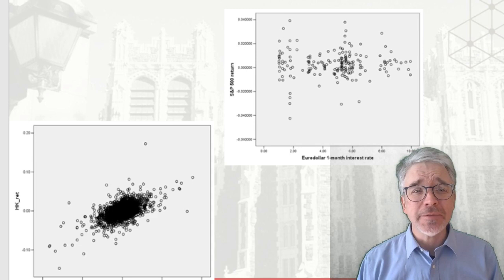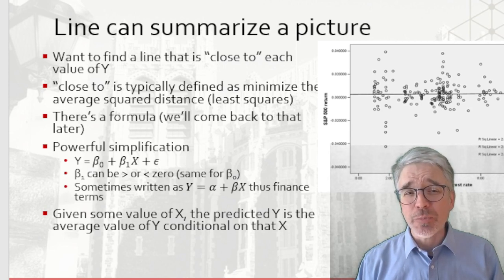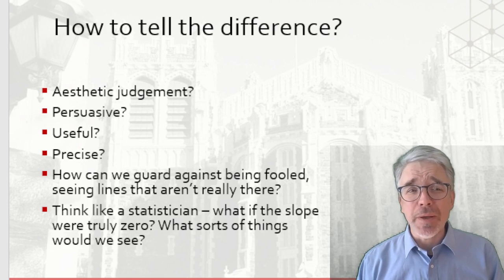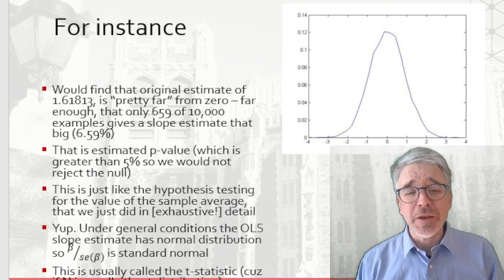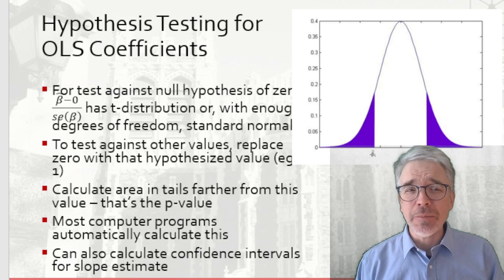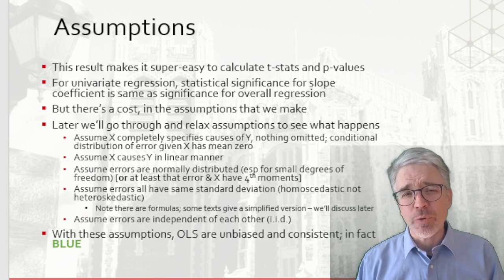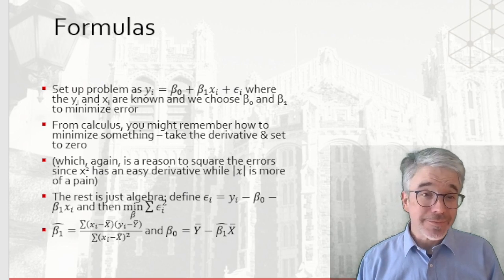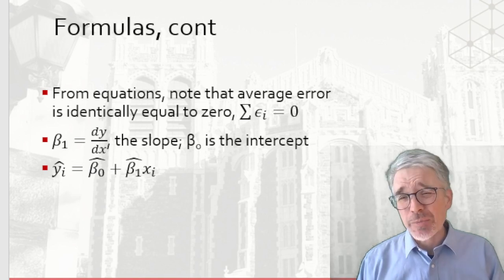Psy V0500 L6 2 OLS